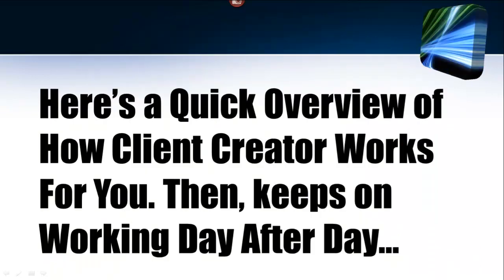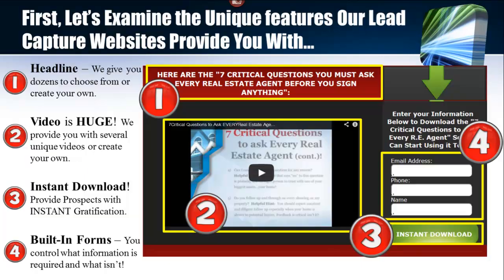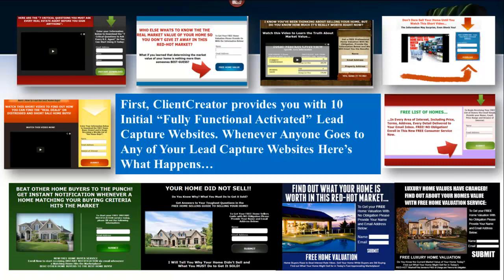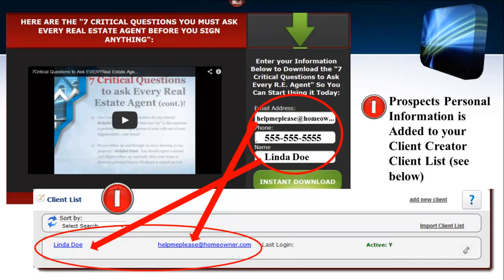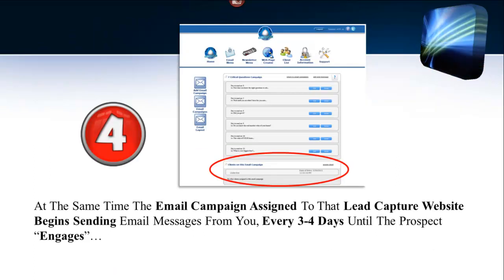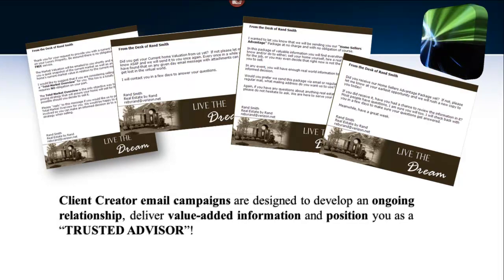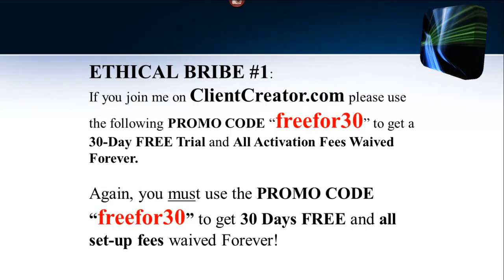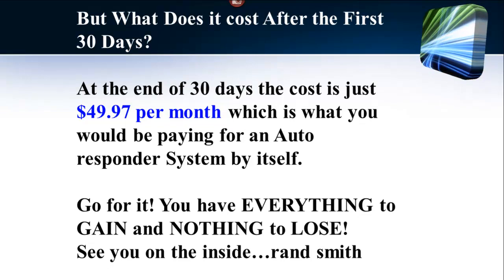GET LISTINGS FAST USING AN AUTOMATED LEAD CAPTURE SYSTEM FROM VIDEO COACHING...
Video Coaching Agent training for real Estate by Rand Smith brings you the fastest way for you to get more listings in any type of market. Listings are the key to making big money in real estate and this is the fastest and easiest way I have ever found.

You have all been hearing about the amazing success agents are having using the Lead Capture Get Listings Now Automated Marketing System.

This is the fastest and only way to attract, secure, follow-up and follow through to secure more listings plus, it is 80% automated. It simply does not get any easier than this.

To get one year FREE of Charge of Rand Smith Marketing Secrets emailed to you every other week go

"Get Listings" "Listings" "Listing System" "Automated Listing System" 'Lead Capture" "Client Creator" "ClientCreator" "Rand Smith" "System7" "System7 Coaching" :Landing Page" "Squeeze Page"